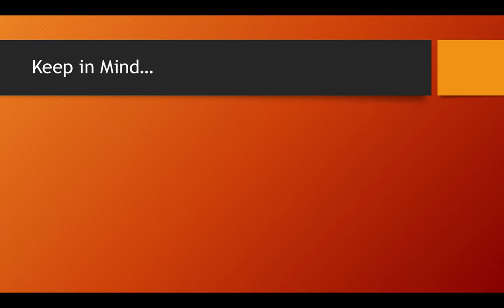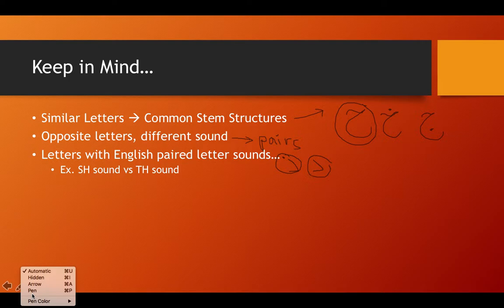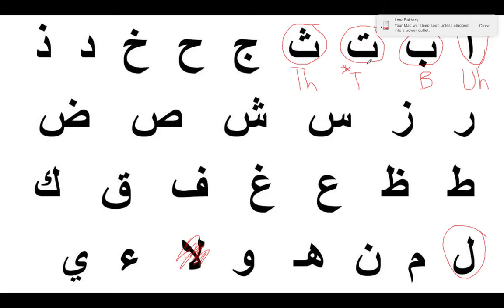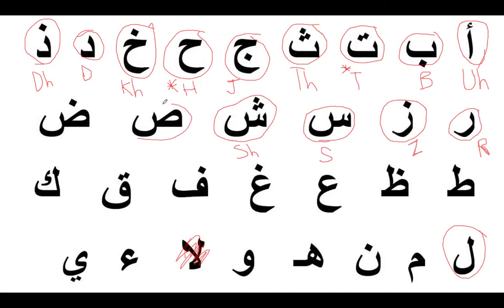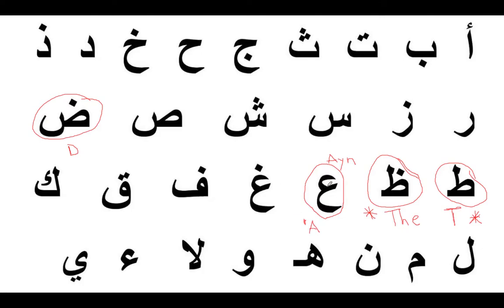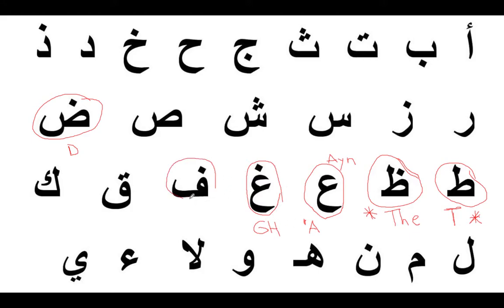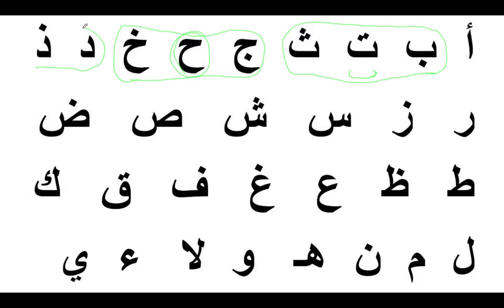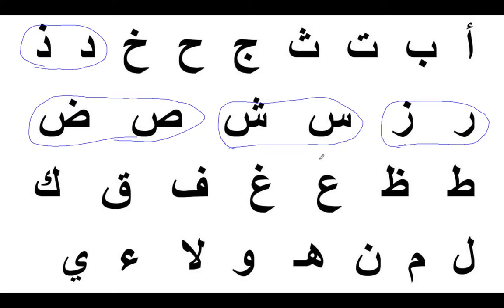Unit2 Pt 2 Lesson1